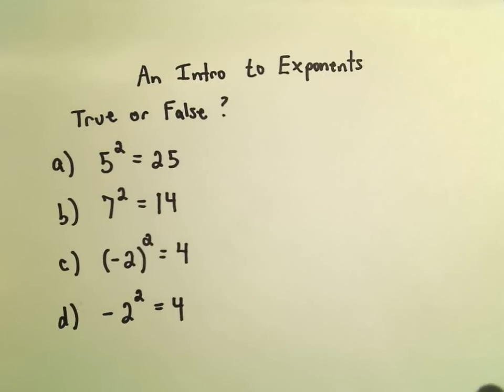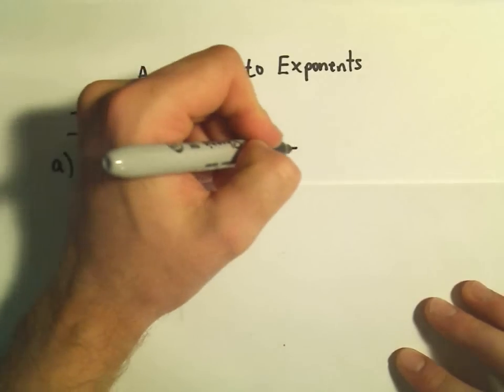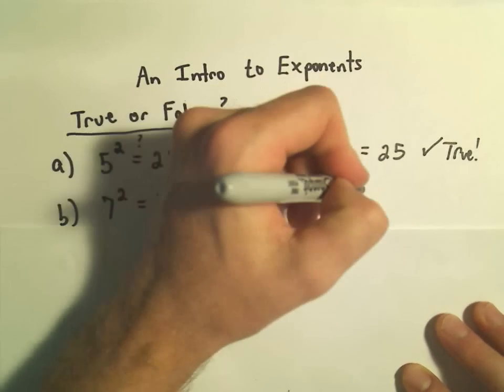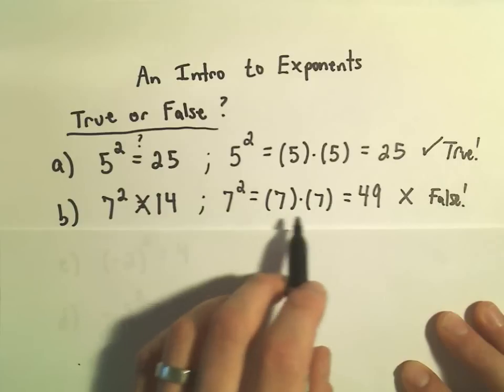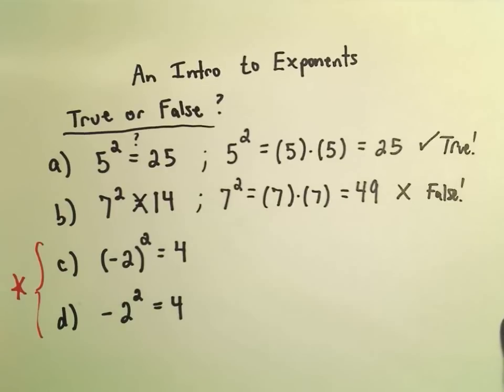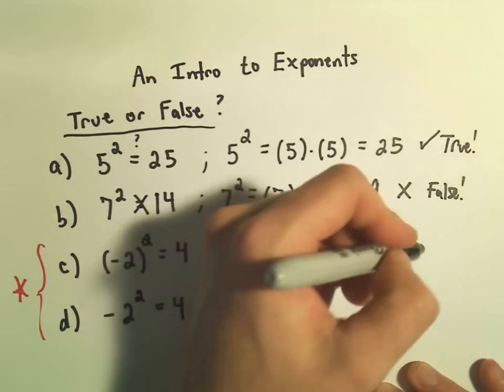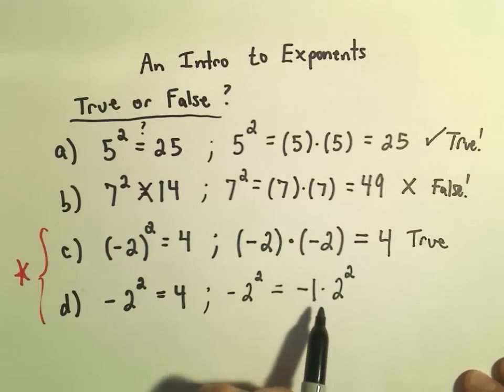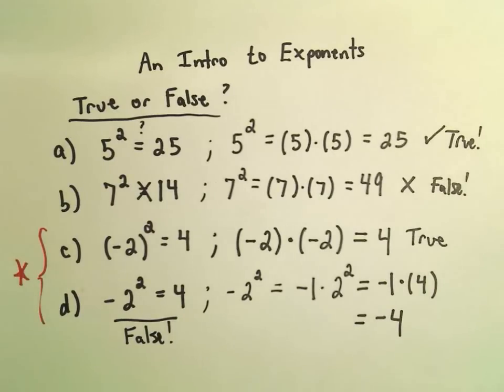Intro to Evaluating Exponents - A few True/False Questions - Ex1